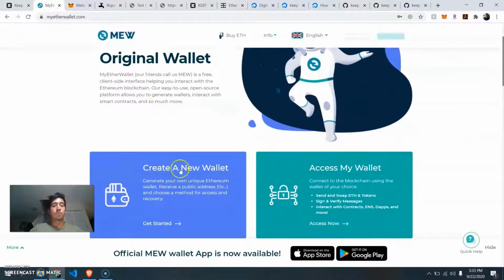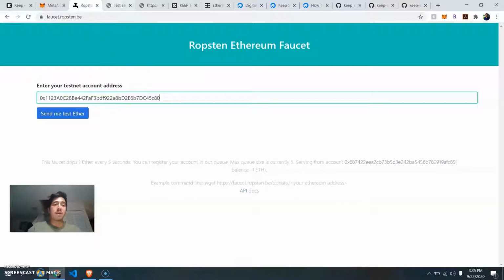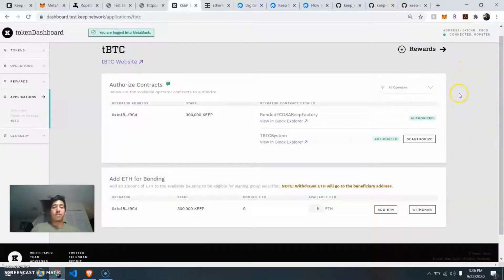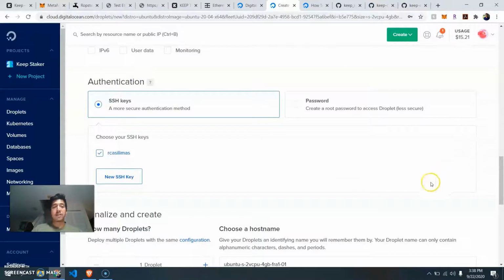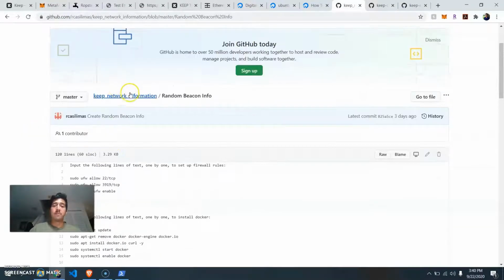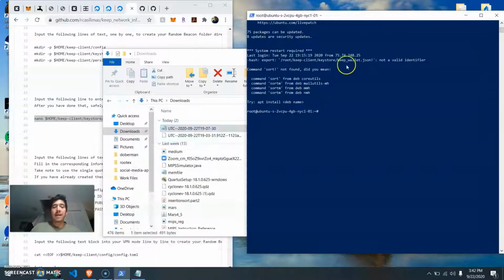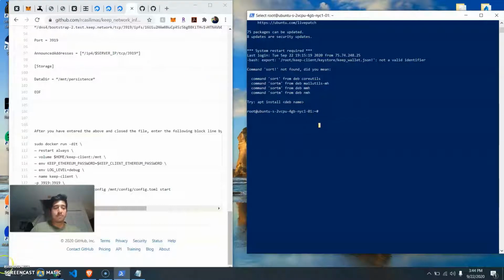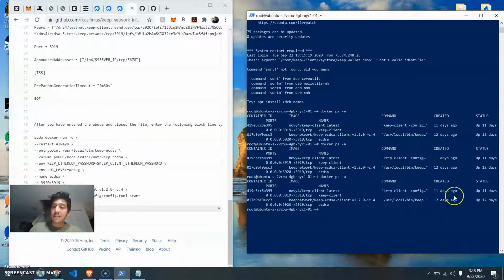How To Stake a Random Beacon and ECDSA Node on Keep Network Testnet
Links to guides on how to set up ECDSA and Random Beacon nodes:

And my github for the information you need to type into the terminal:

To check the latest addresses for the Random Beacon and ECDSA nodes, go to the following links: